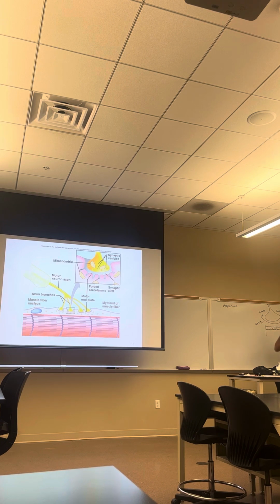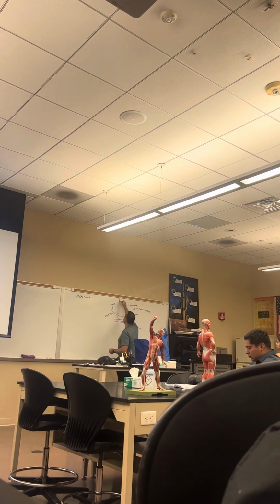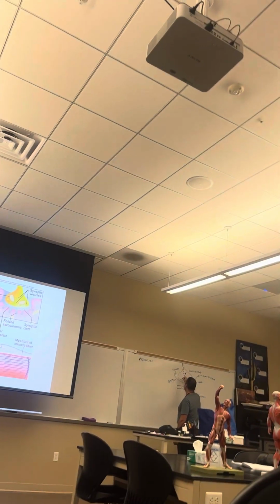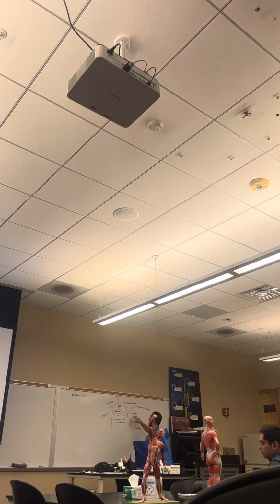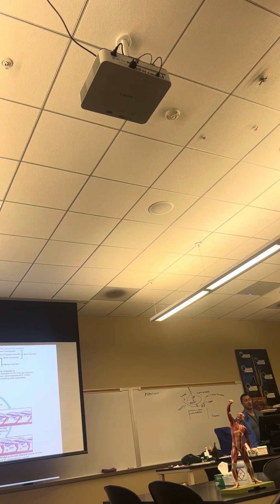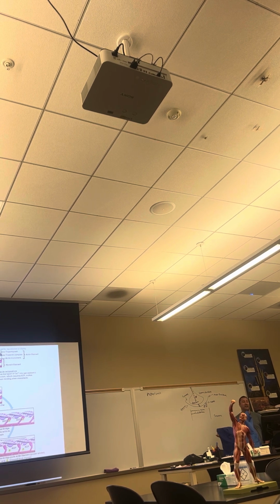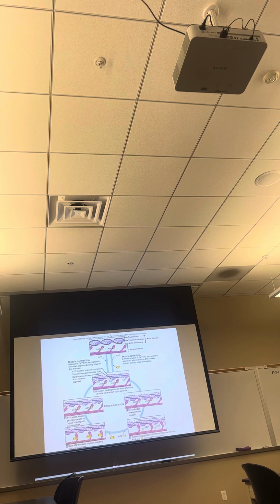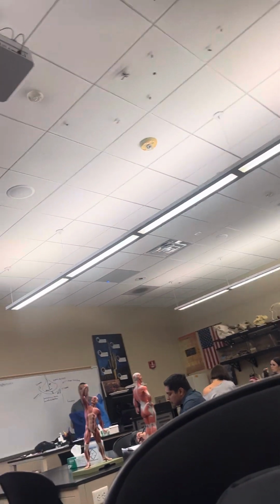Muscles part 2 lecture